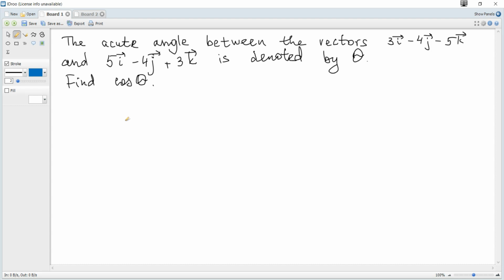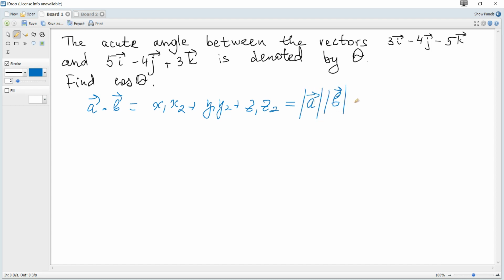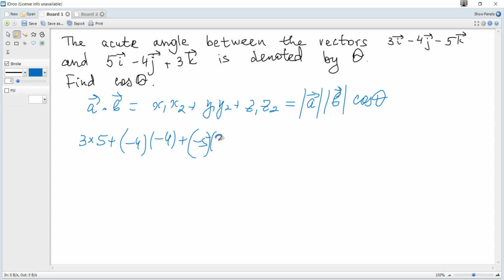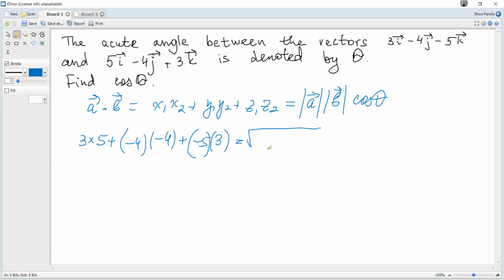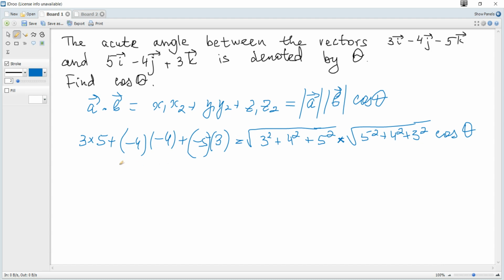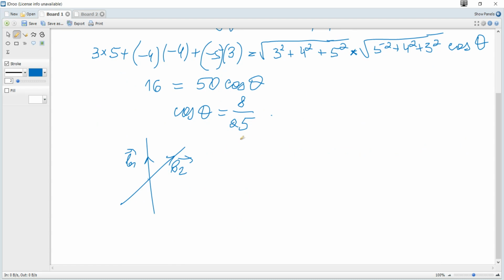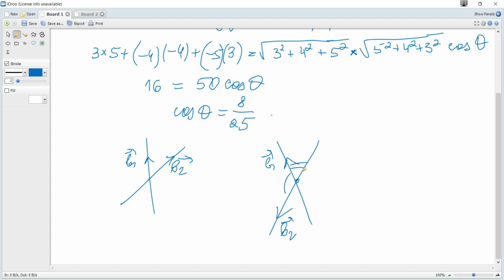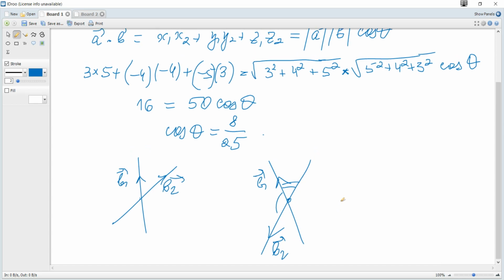IB Maths AA/AI HL. Vectors. Ex. 8 (angle between vectors). 2M18 1-1.